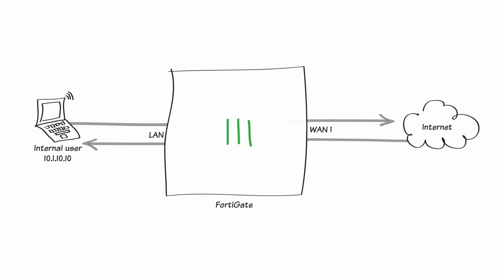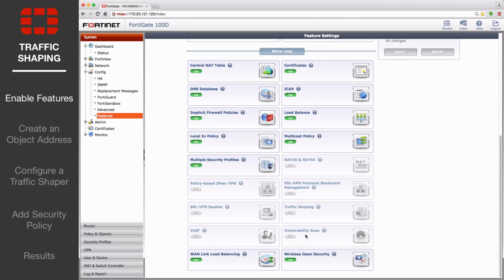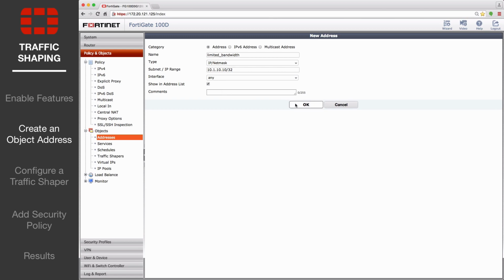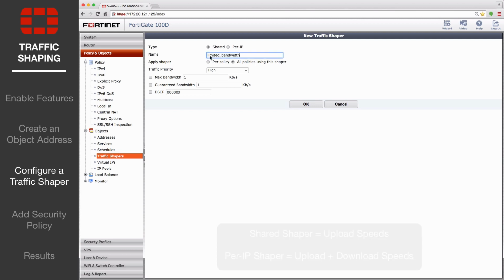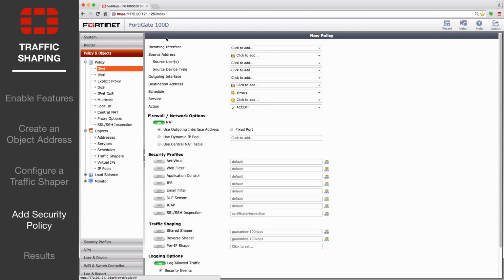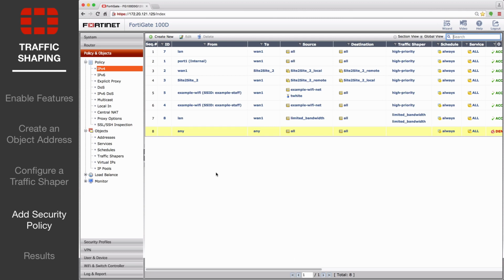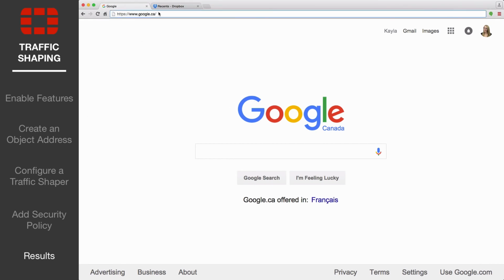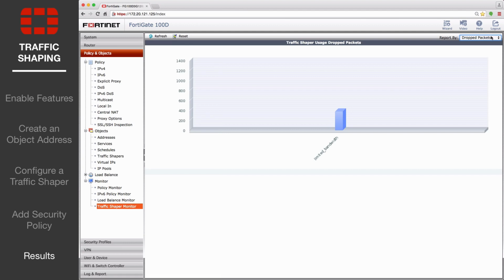Cookbook Limiting Bandwidth with Traffic Shaping 5 2